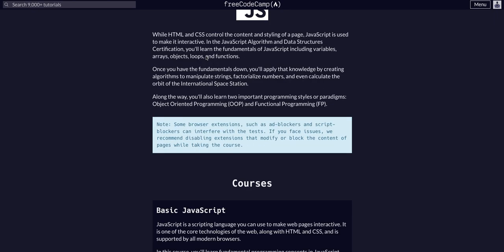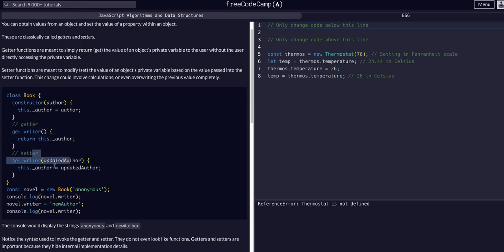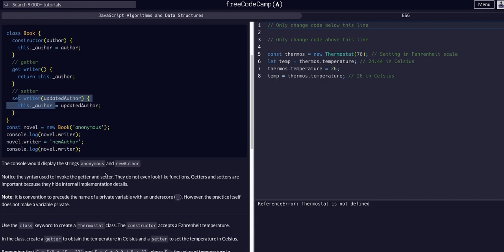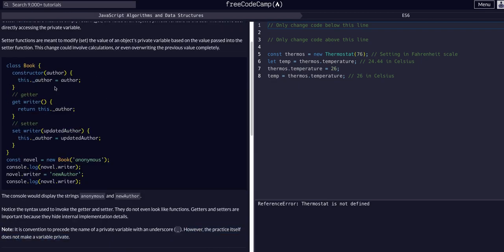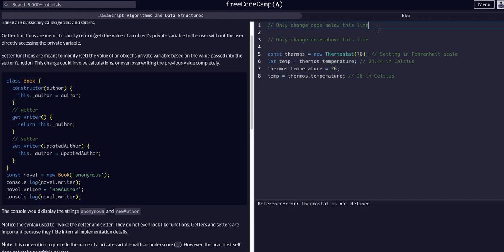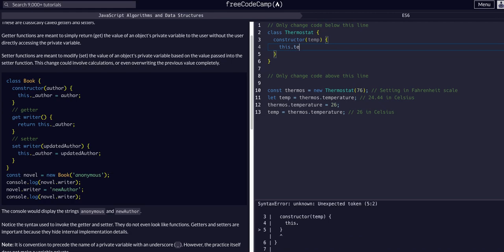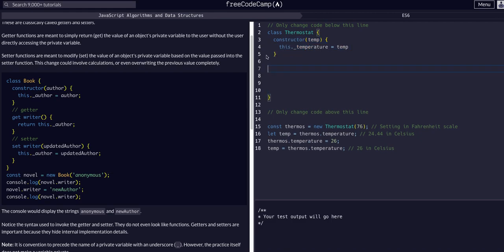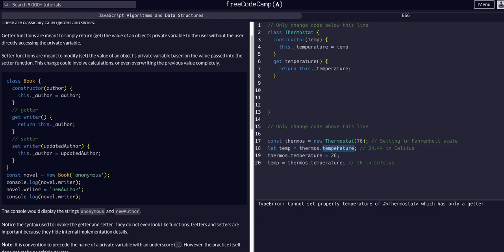19 Use getters and setters to Control Access to an Object - ES6 - FreeCodeCamp EXPLAINED Solution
ES6 Sub-course
Challenge 19 Use getters and setters to Control Access to an Object